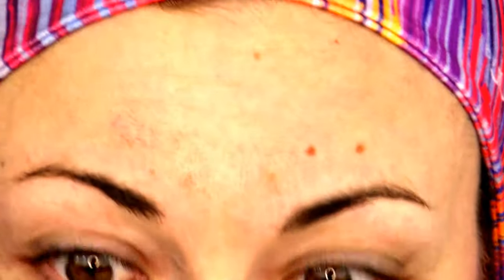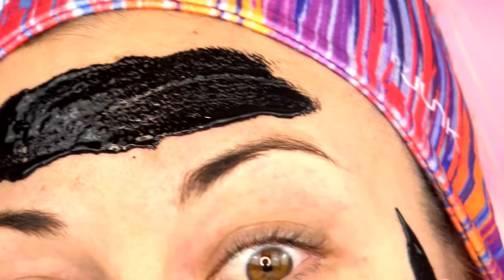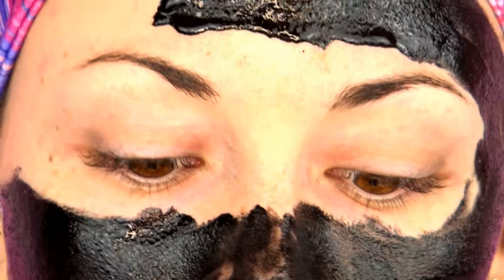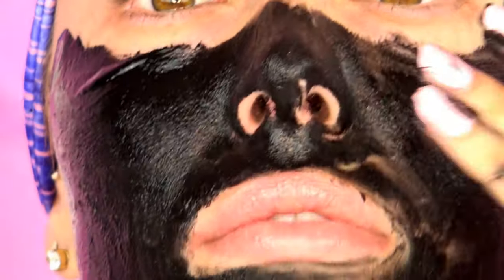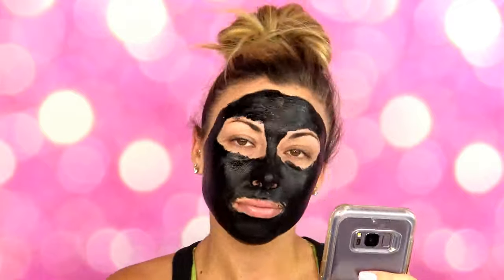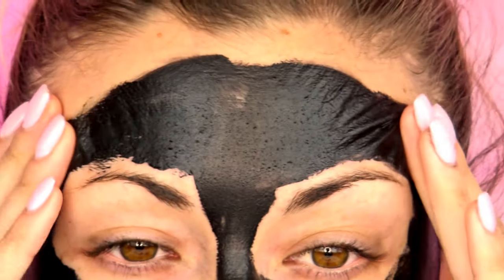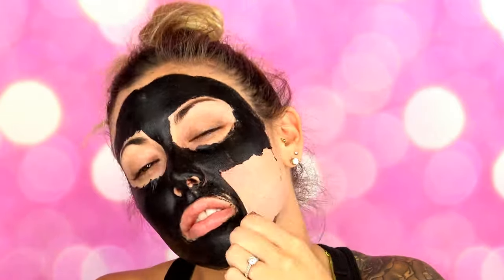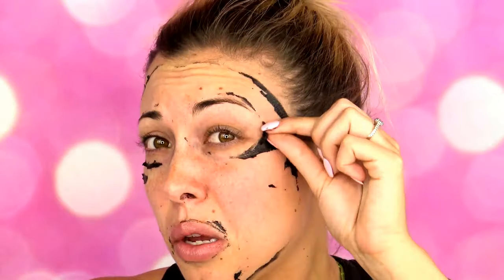Blackhead Remover Peel Off Mask Tutorial | Super Easy!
Hi Guys! Brittany here from TASH Cosmetics. In this tutorial I am going to give you tips and tricks that I do and show you how I use the luminizing Peel Off Face Masque ❤️  Sometimes when using a peel off mask we don't think about the actual peeling off part and we get it in our hair line. Let me tell you it's not fun trying to peel it off when it's in your hair line. So today I am going to give you tips and tricks on how I use this type of mask and not get it in your hair line OUTCH! because the benefits of this wonderful mask are so amazing it's totally worth it! Xo

❤️ This unique illuminating peel-off mask not only absorbs excess oils but also removes dirt, grime and impurities from pores leaving your skin beautifully refined. The powerful antioxidants visibly shrink pores, firm skin, reduce inflammation, AND strip away dead skin cells for noticeable results giving your skin a smoother,  more radiant appearance. This amazing detox face mask is a magical must have in your skin care regime.